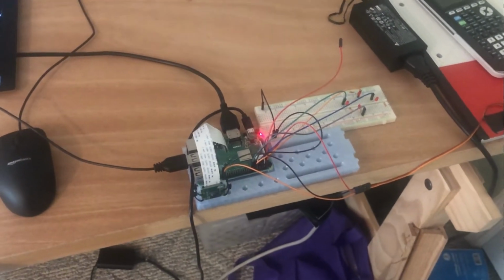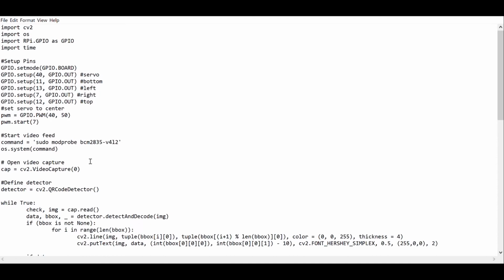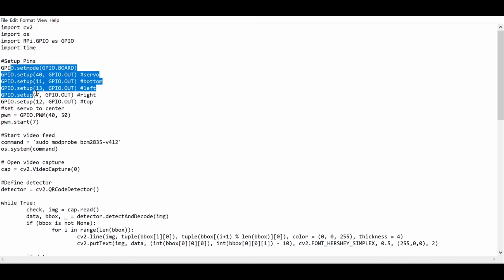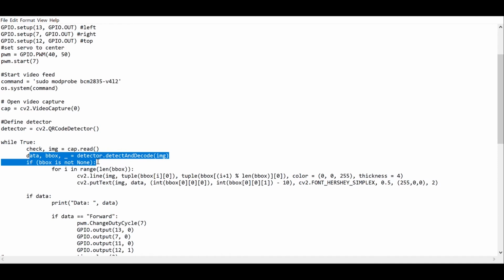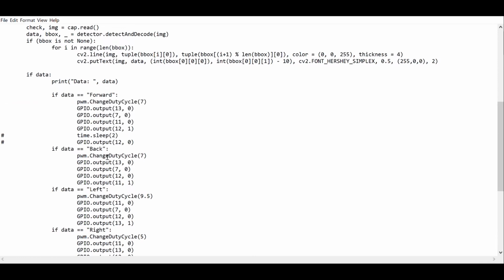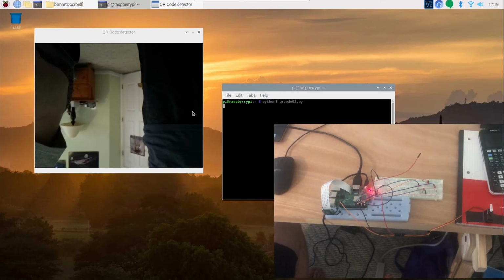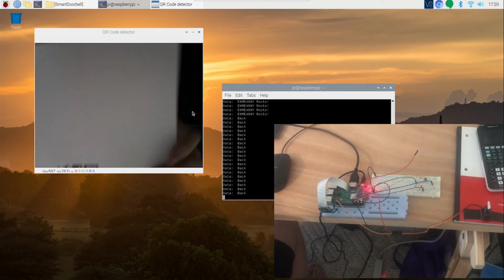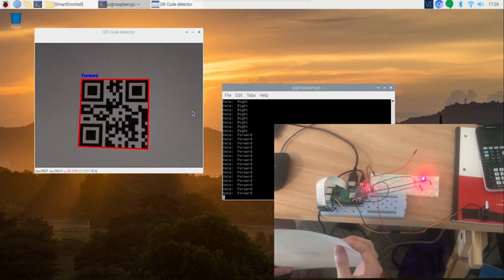Joseph Telegadas - ENME489Y QR Code Reader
QR code reader using Raspberry Pi and Camera with Python for Dr. Mitchell's ENME489Y remote sensing class at UMDby Joseph Telegadas.